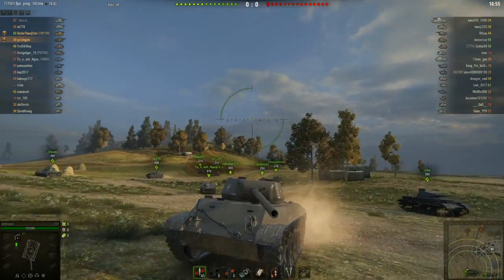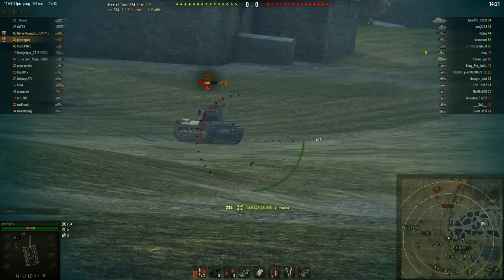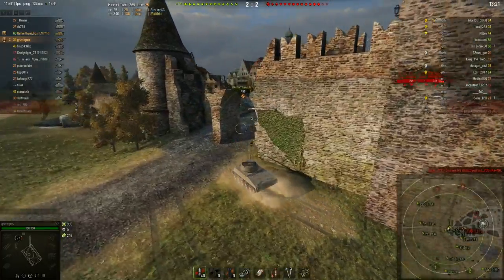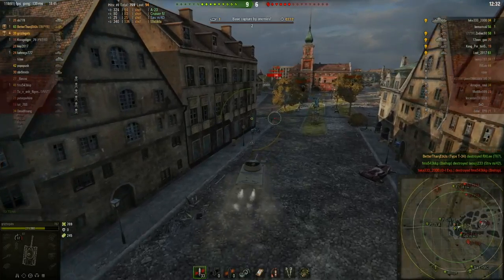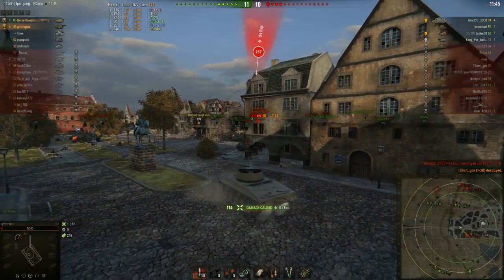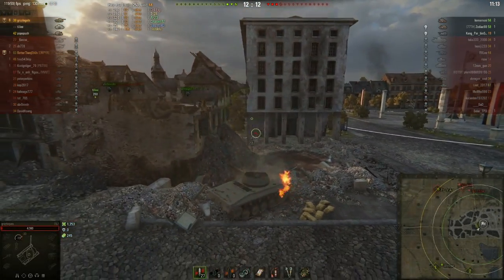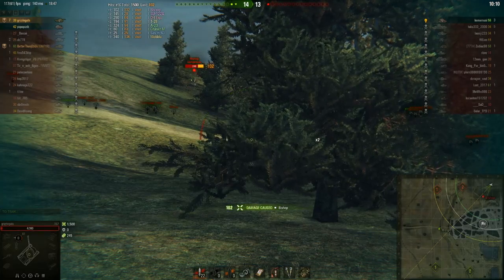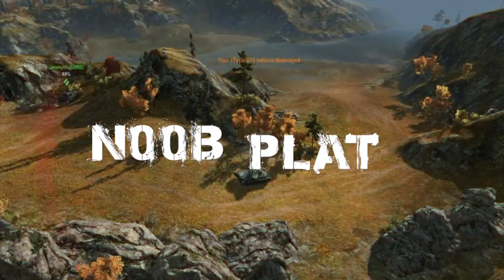Grizzleguts seal clubbing in his T67 ;-)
The T67 is a favourite tank to boost your stats in, you'll commonly see unicums cruising around seal clubbing with it.  A TD that performs well whether top tier or bottom tier and as Grizz shows, has the DPM to pick up a bunch of kills, XP & credits very quickly.